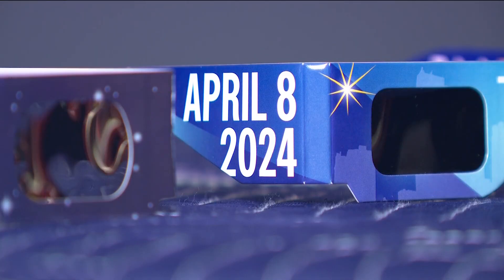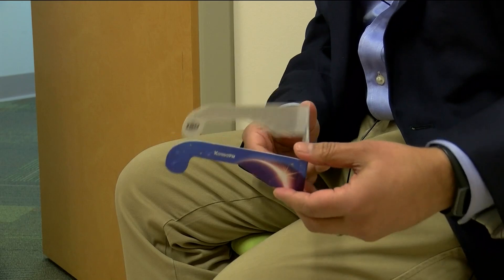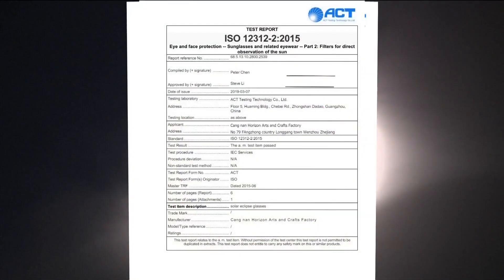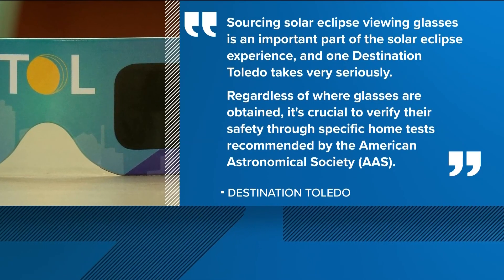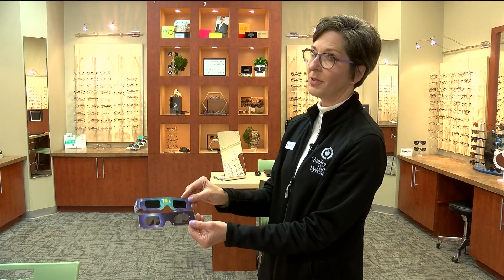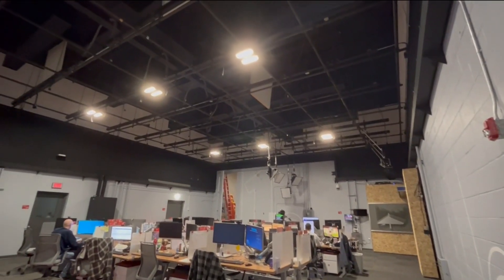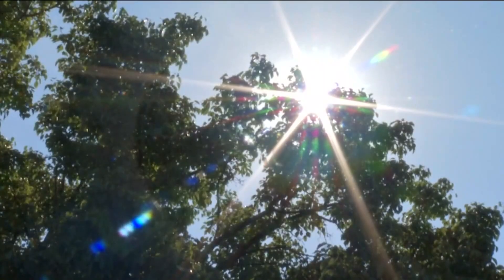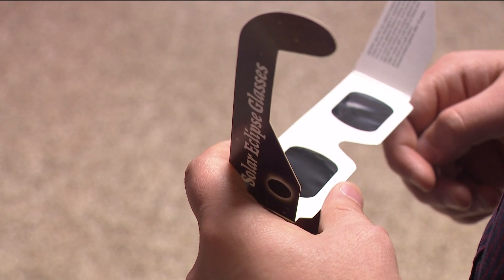Are your eclipse glasses safe? Local optometrist explains what to look out for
Experts suggest conducting at-home tests on your solar eclipse glasses and practicing caution when deciding what pair you will wear to view the event.